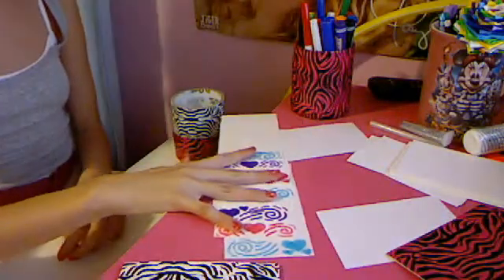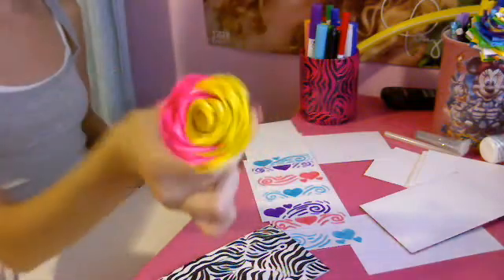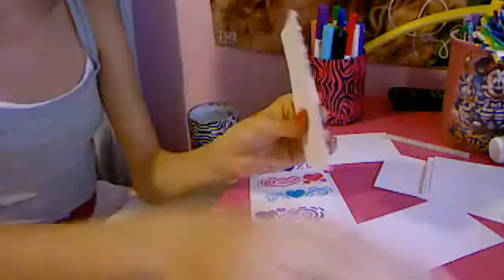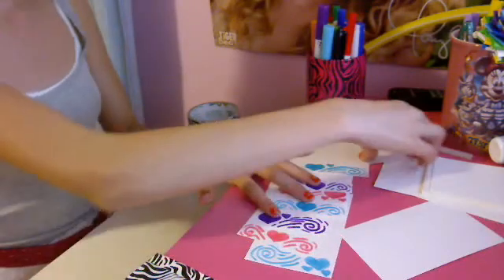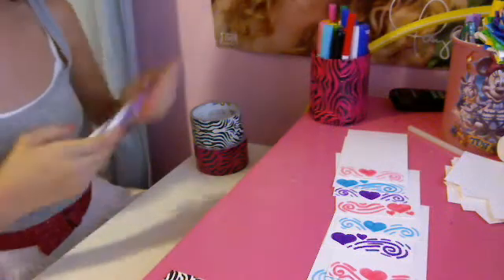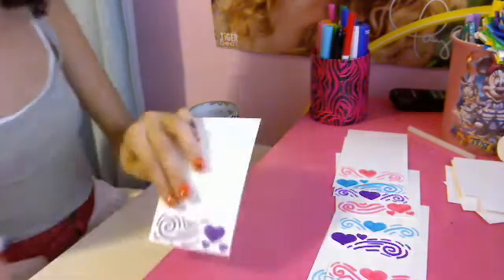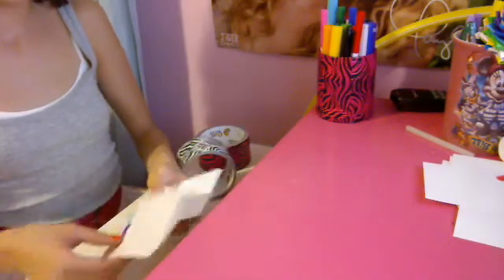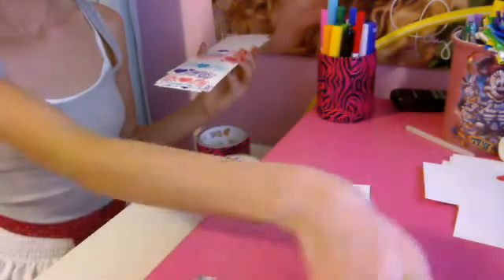Part 1 note pad tutorial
webcam tutorial